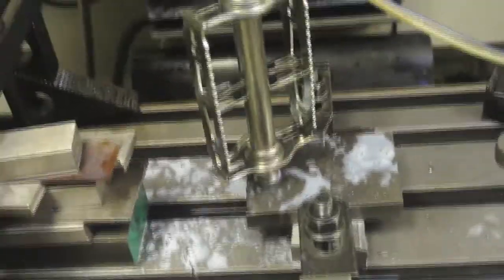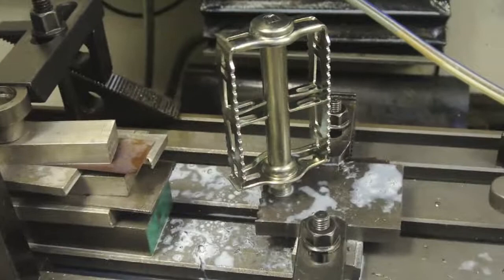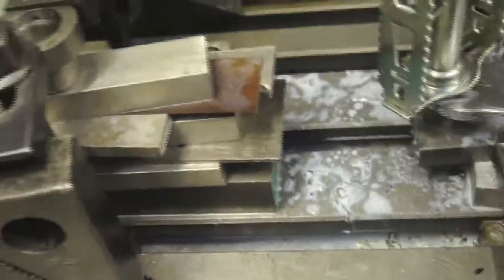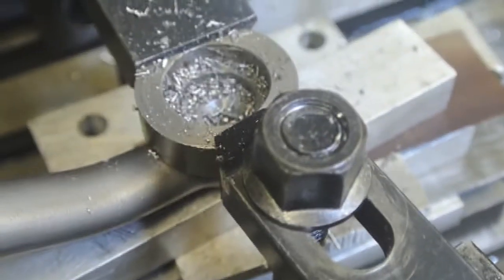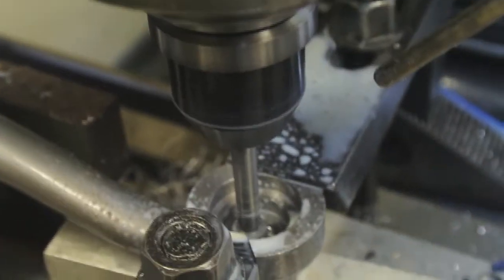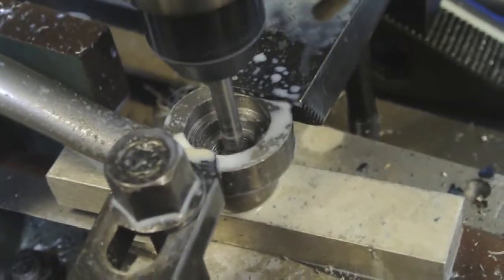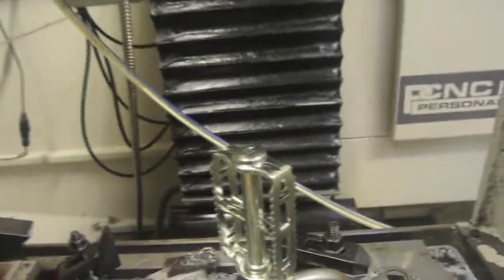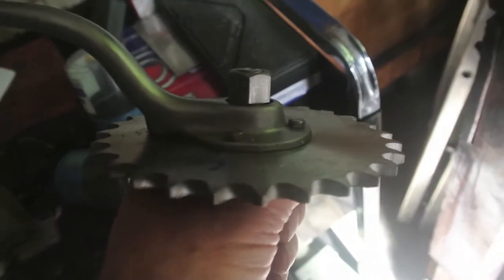Veteran Excelsior Motorcycle Crank Set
A relatively simple job but a difficult set up was needed to machine the pedal holes and threads in a crank set for a Veteran Excelsior Vee Twin Motorcycle circa 1911.